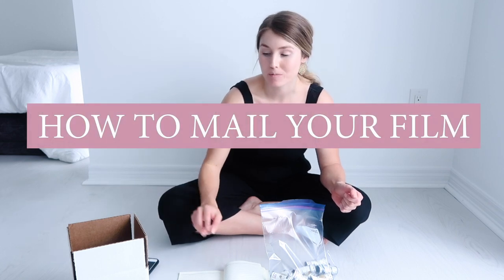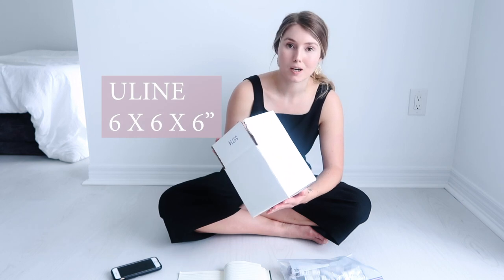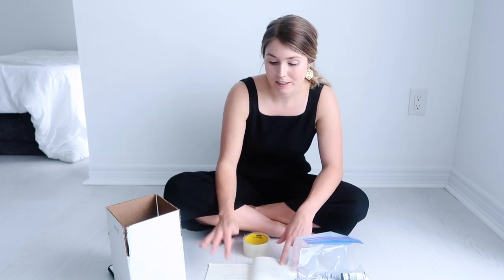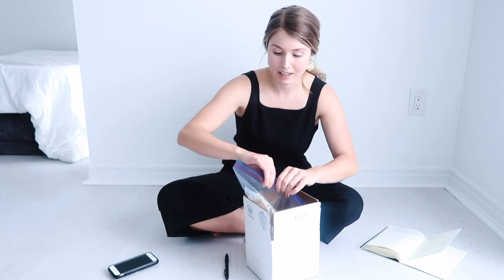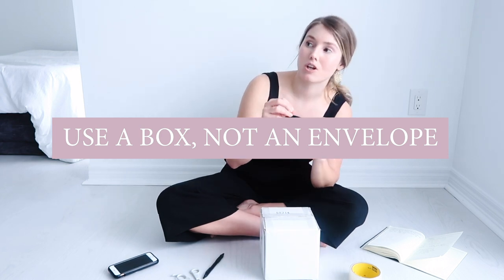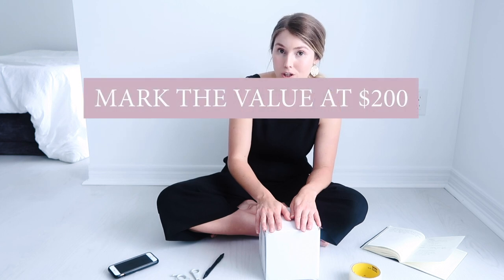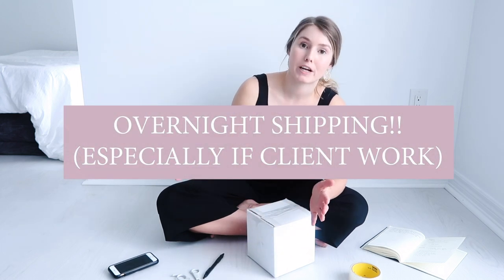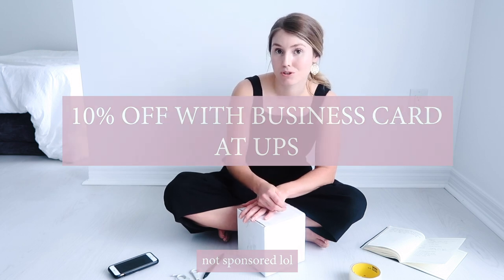HOW TO MAIL YOUR FILM SAFELY | Medium format film + Contax 645 | Fine Art Wedding Photographer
Zoom Online Mentoring (1 spot left for Thursday, May 28th at 6pm EST)

Amazon store (for US)

Where I buy my film (Sign up for their membership to get discounts!):